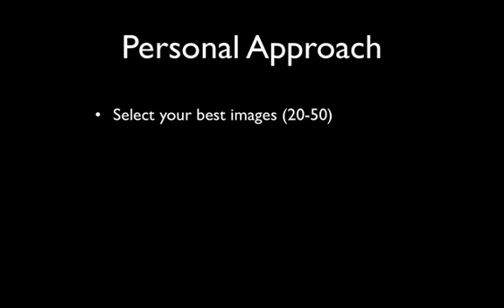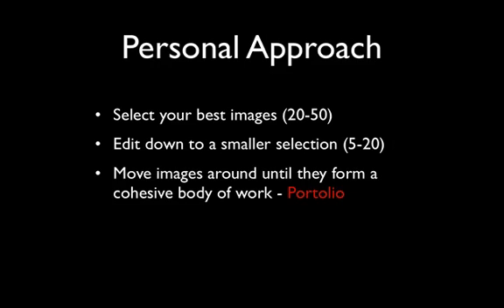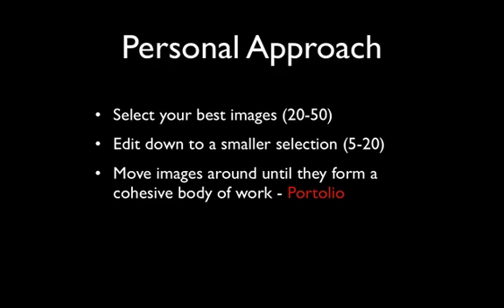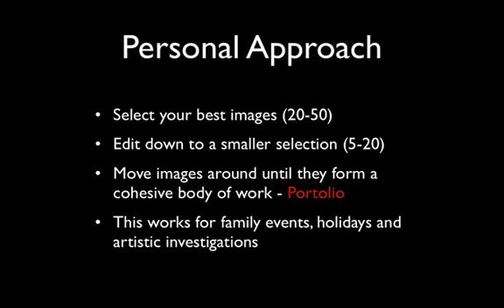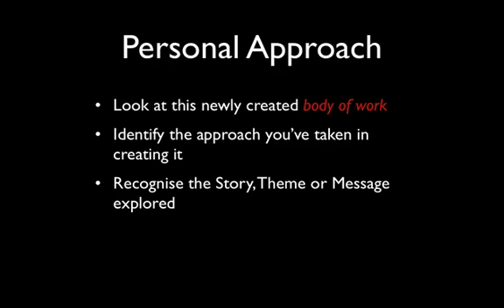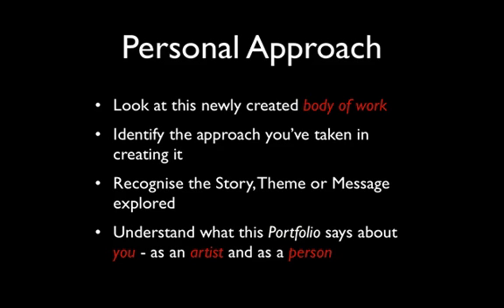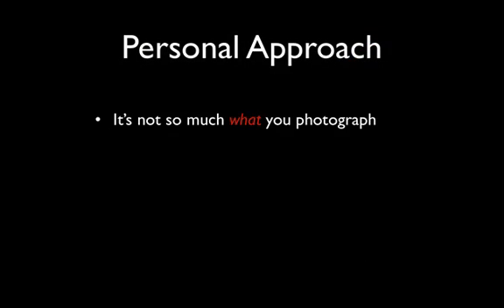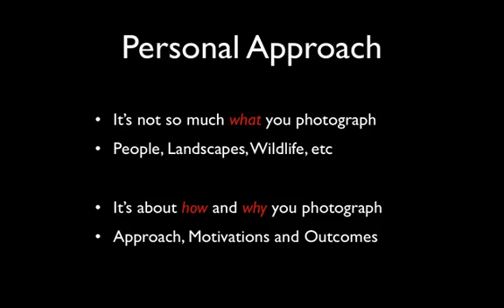Port-Stanley-Falkland-Islands-3.mov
Part 3 of a 3 part series documenting a photo walk I undertook in Port Stanley, capital of The Falkland Islands. In this final video in the series I give some practical tips to help you organise, edit and sequence your own photographs into a cohesive structure that tells the world as much about you as it does about what you've photographed.